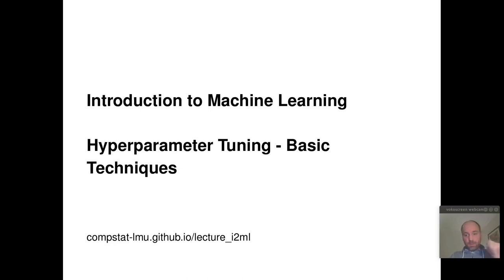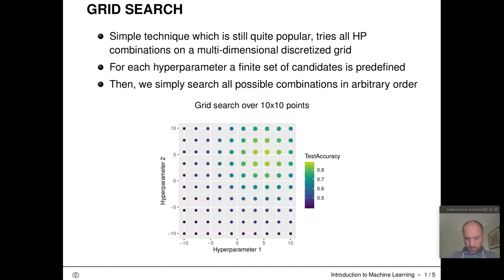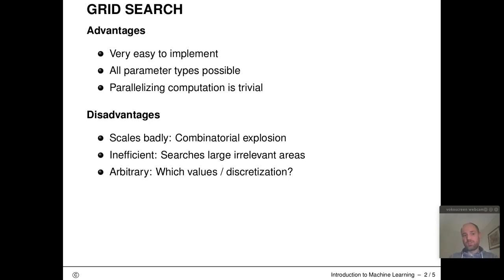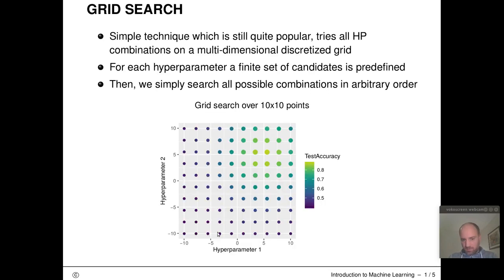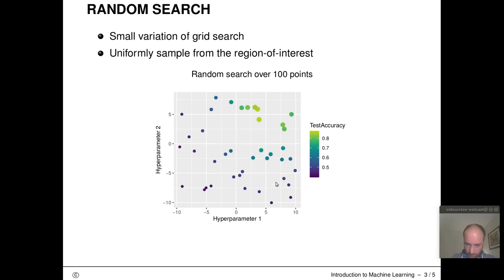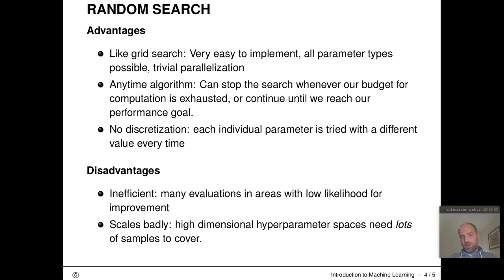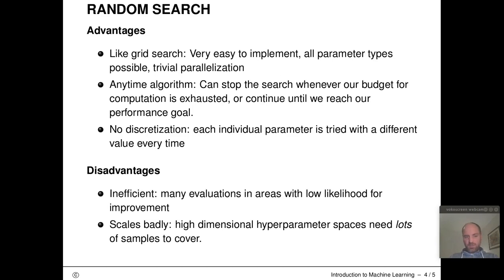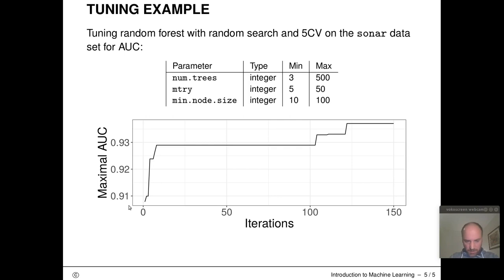Tuning: Basic techniques